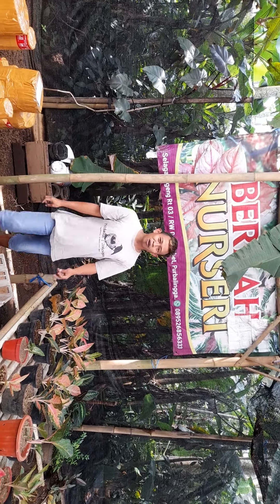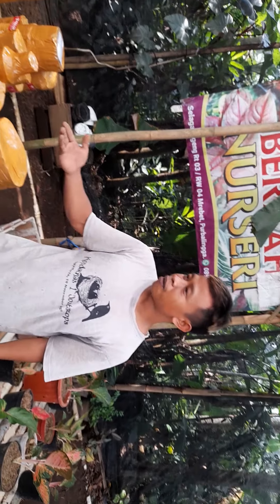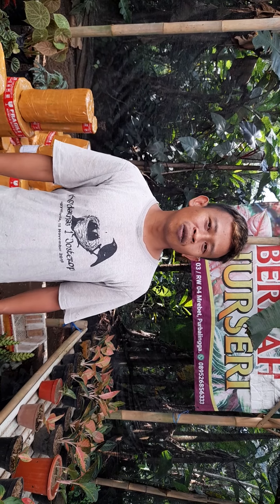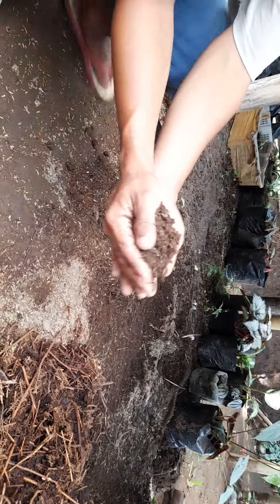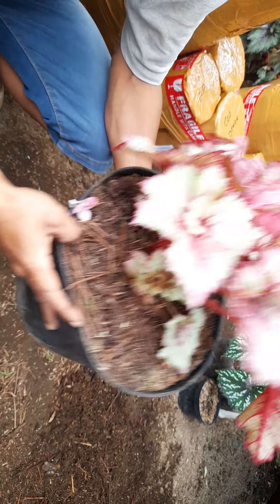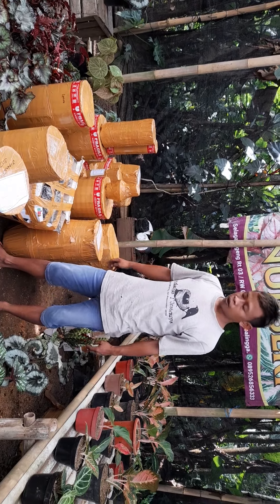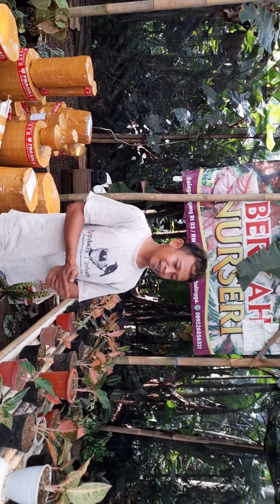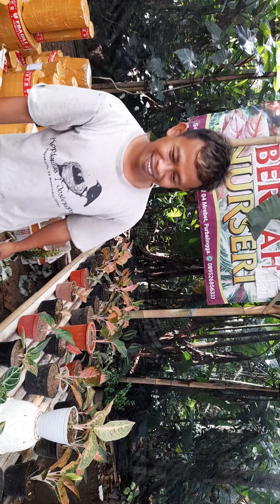media tanam begonia 100% berhasil dan subur 😍😍😍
media tanam
most andam pakis
dijua per 50/kg
harga 100rb
pengiriman dari purbalingga jawa tengah